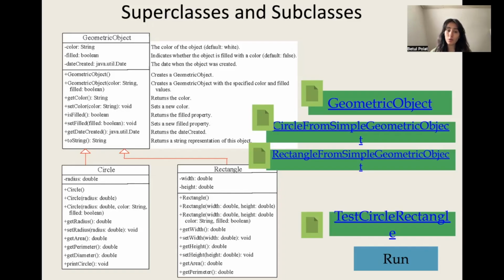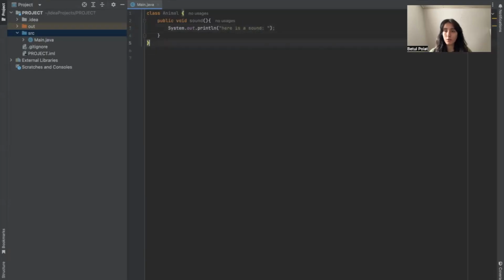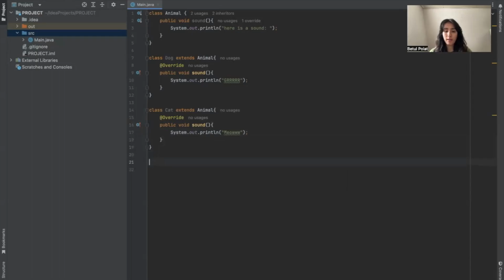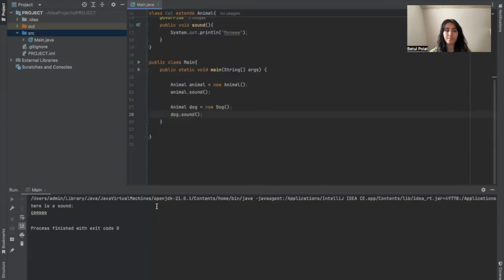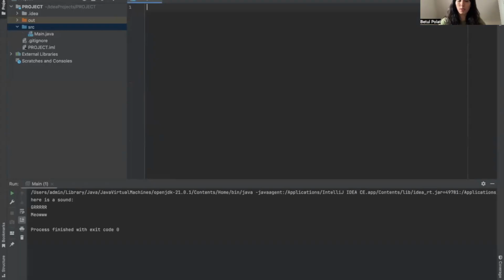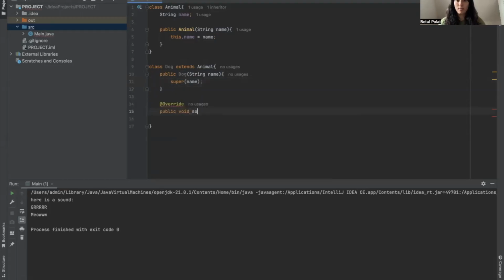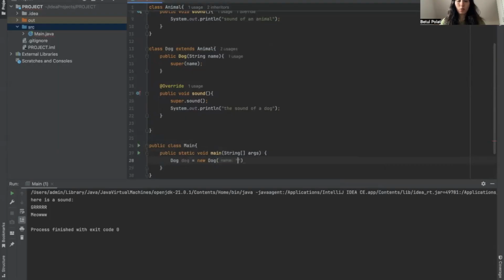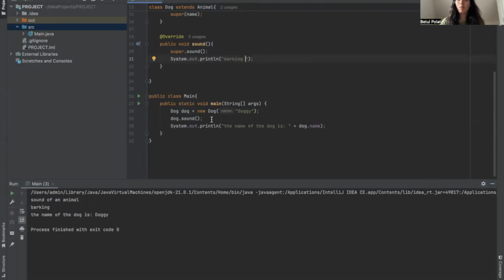Java Inheritance & Polymorphism Explained for Beginners: Write Cleaner Code Today 🚀!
Are you struggling to understand Inheritance and Polymorphism in Java? 🤔 This video simplifies these essential Object-Oriented Programming concepts with clear explanations and hands-on examples. Whether you're new to programming or looking to improve your skills, this guide will help you write cleaner, more efficient code today!

By the end, you'll be ready to apply these concepts to your own codes confidently. Watch now and become a more skilled Java developer!